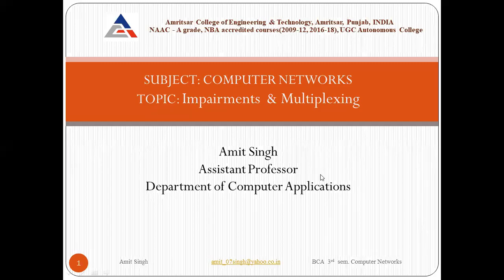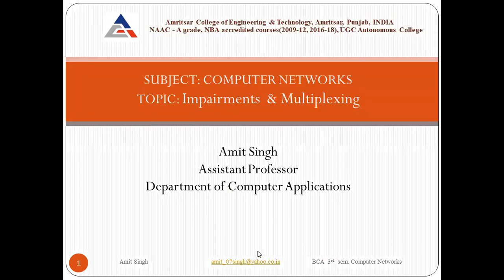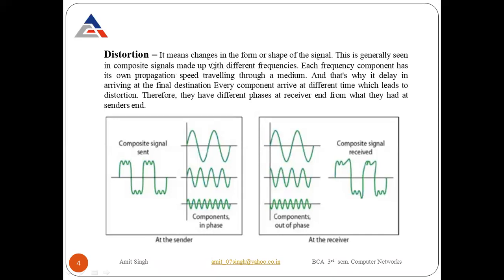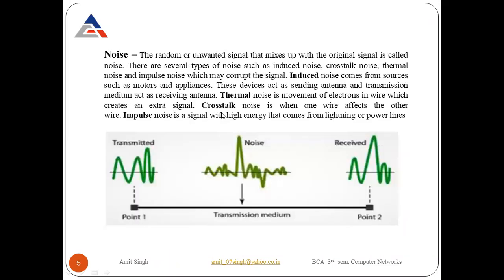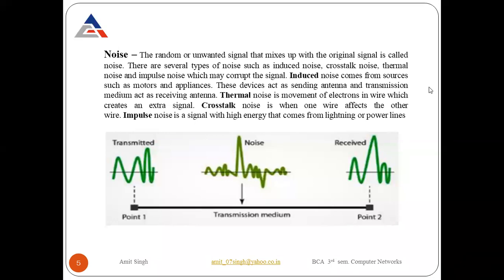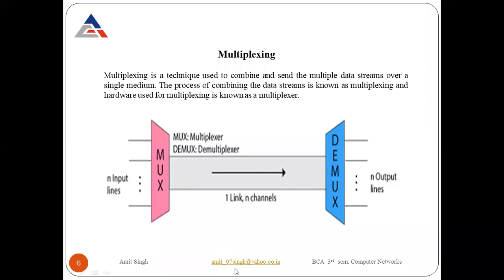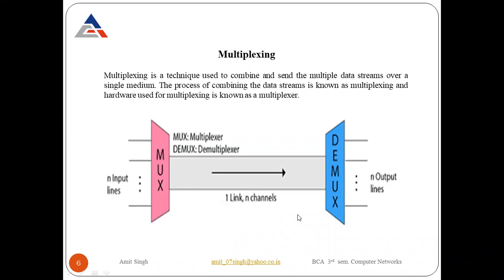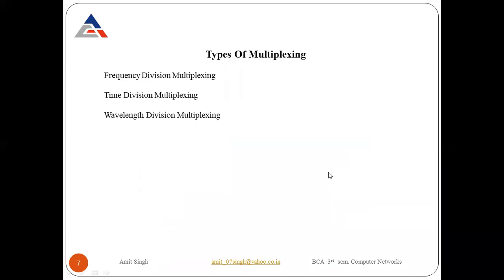Lecture 7: Transmission Impairments and Multiplexing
There are three types of transmission impairments: attenuation, delay distortion, and noise. Attenuation: The impairment is caused by the strength of signals that degrades with distance over a transmission link. ... The received signal should have sufficient strength to be intelligently interpreted by a receiver.

Multiplexing is the technology that is able to combine multiple communication signals together in order for them to traverse an otherwise single signal communication medium simultaneously. Multiplexing can be applied to both analog and digital signals.